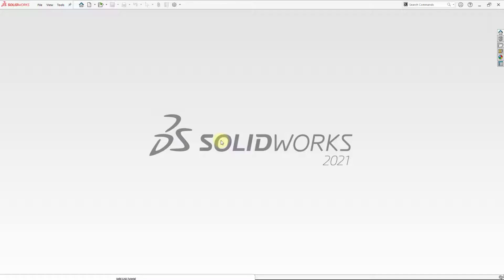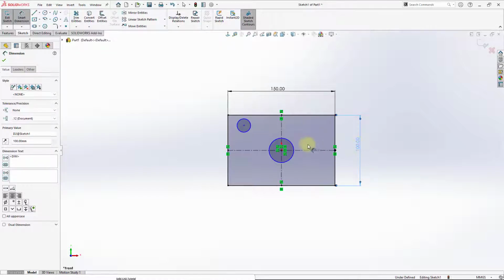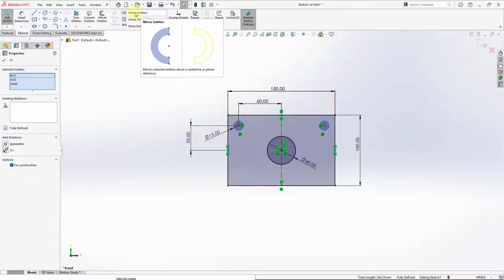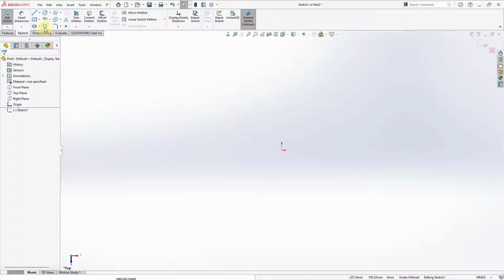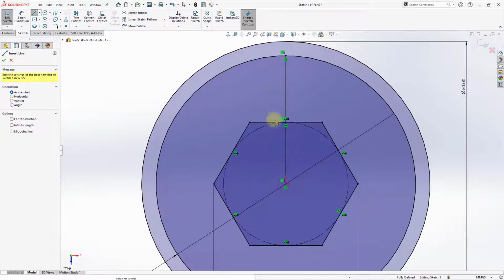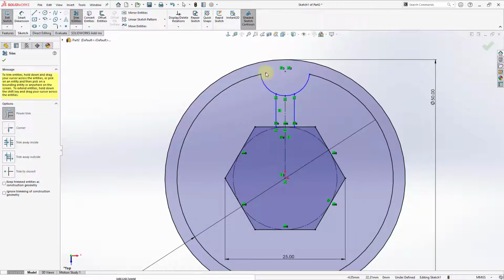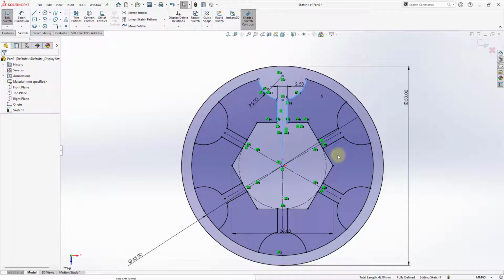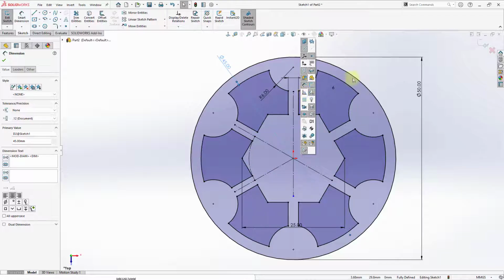Solidworks Tutorial Sketch Practice EP.#1 | Solidworks Tutorial for absolute Beginners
Solidworks Tutorial Sketch Practice exercise.

Download link for the Sketch used in this Solidworks exercise.